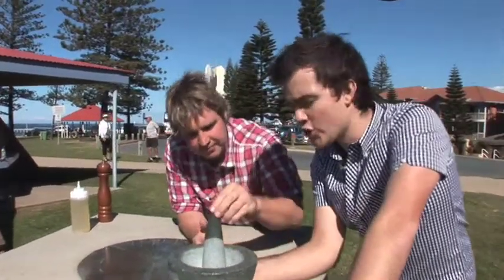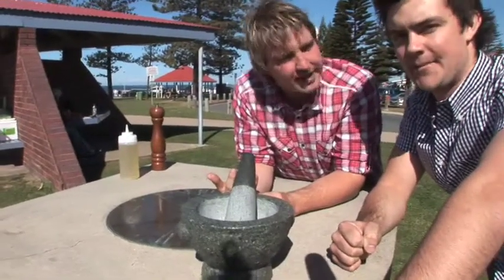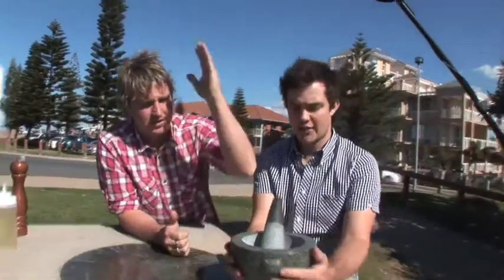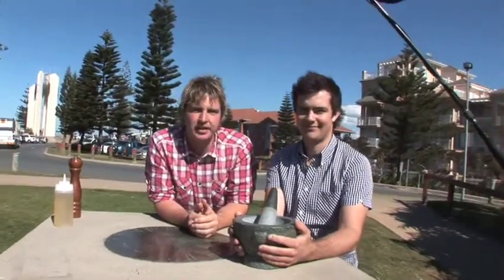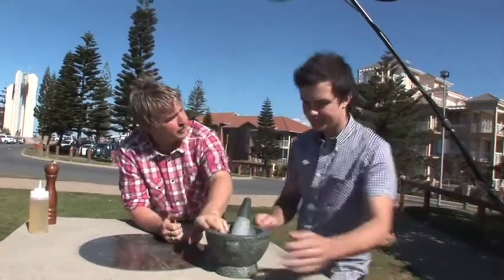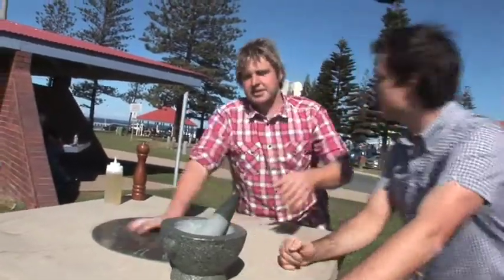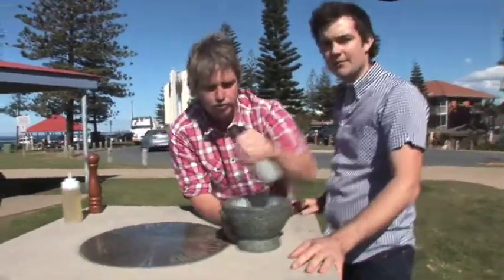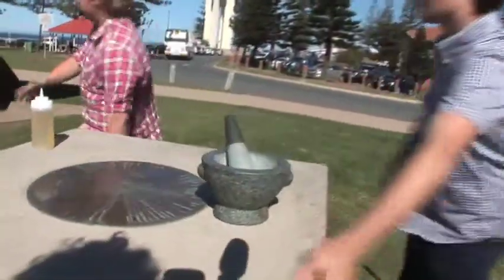2 Chefs tools of the trade Mortar and Pestle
The how to guide for tools in the kitchen that any great chef will tell you to get - the Mortar and Pestle